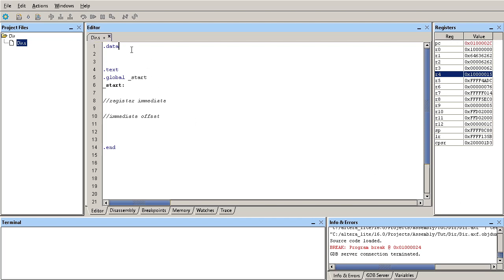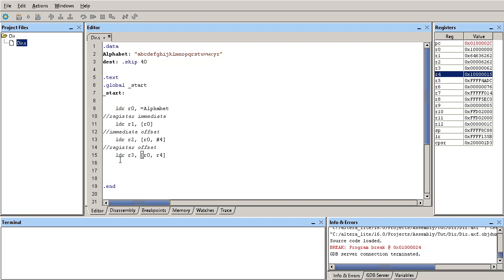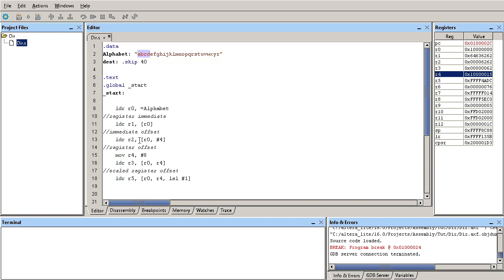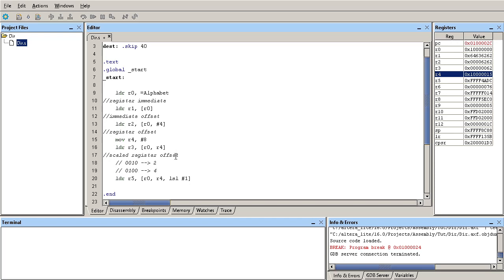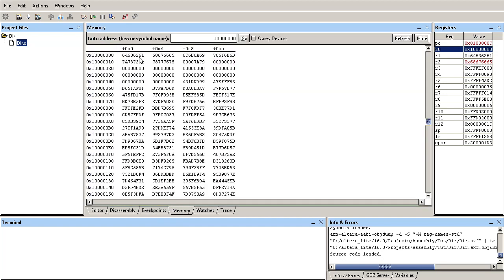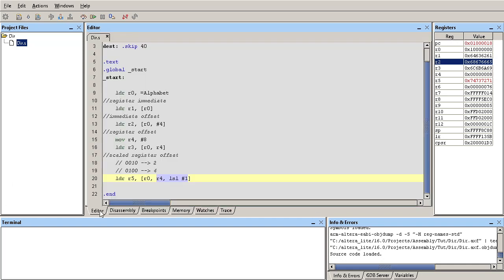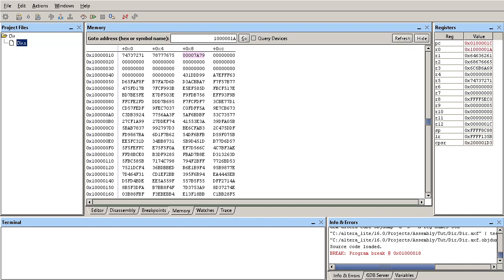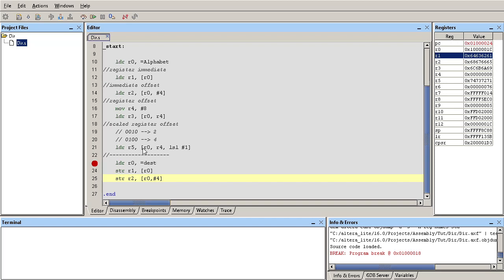ARM Assembly Programming. 12-Load-Store, addressing modes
A series of online videos about ARM assembly programming. This video explains different addressing modes